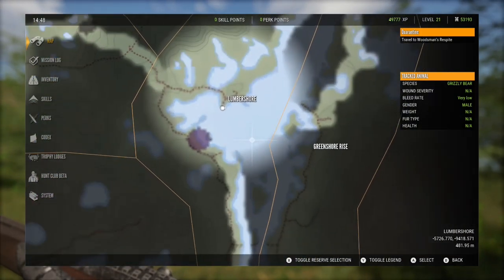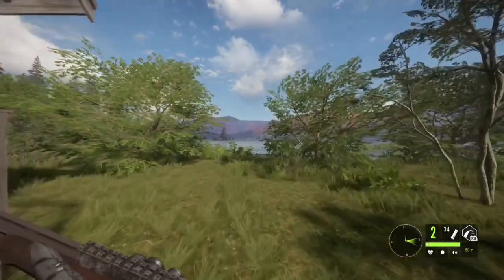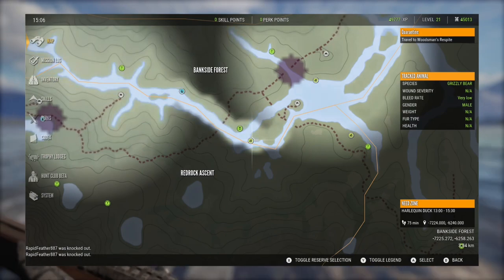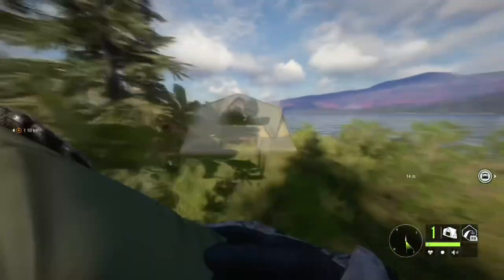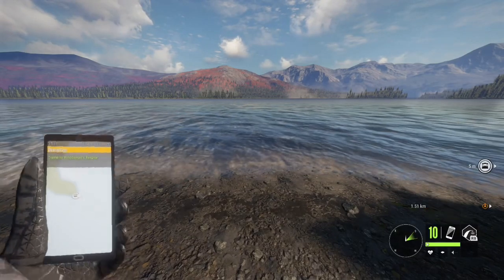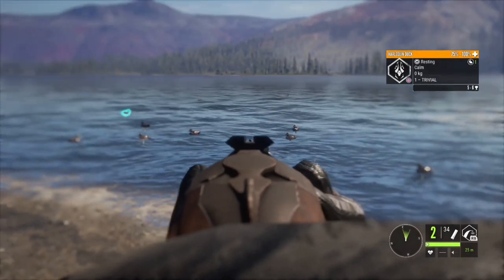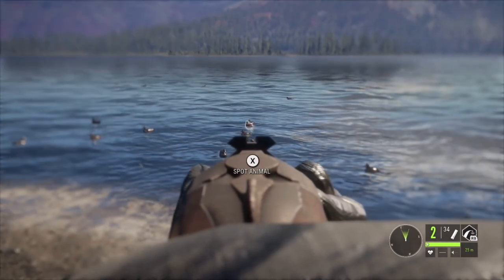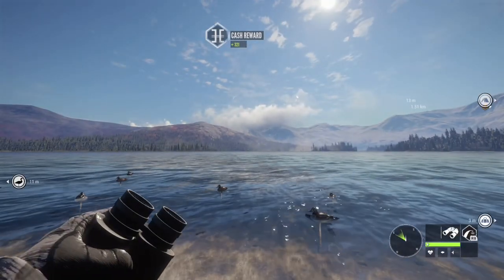How To Hunt Harlequin Ducks In TheHunter Call Of The Wild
Thank you guys for watching my call of the wild videos. I make videos on How to Hunt videos and Have a Call of the Wild Let's play series so if you enjoyed the video and want to support the channel please consider liking and to subscribe for more content. If you enjoyed the video here are some more of my other.